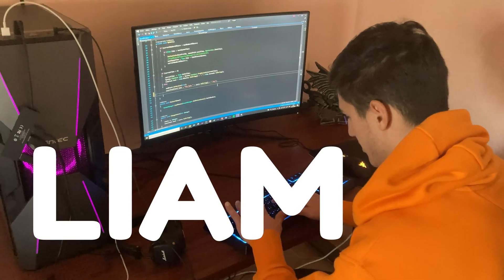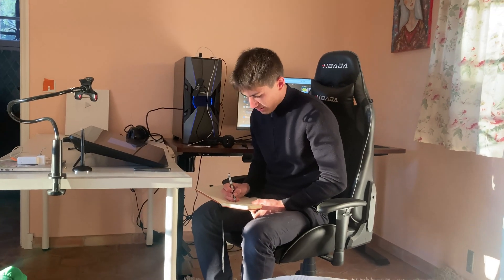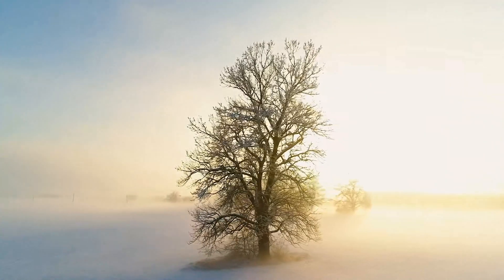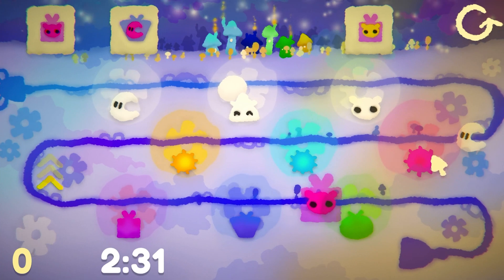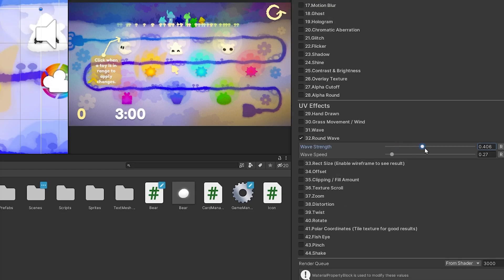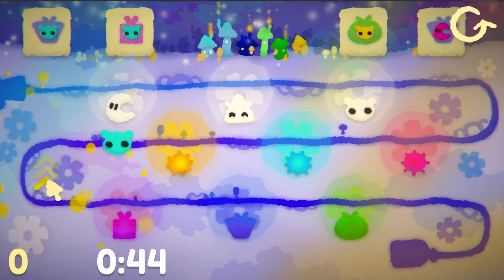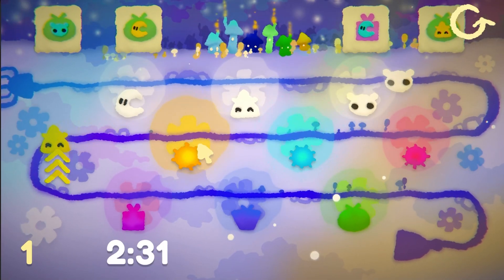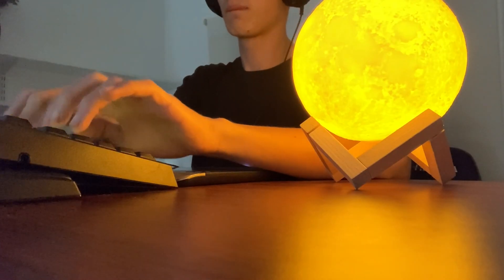How we made a Christmas Factory Management game!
In this video we create a small factory management christmas game using Unity!